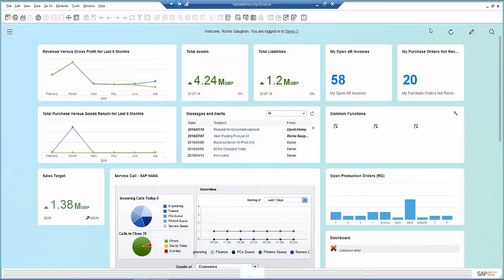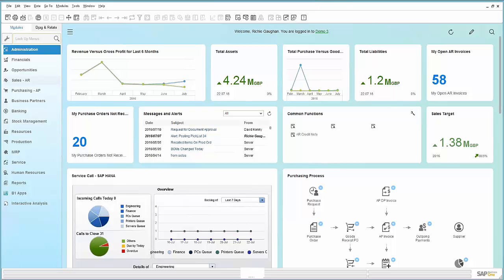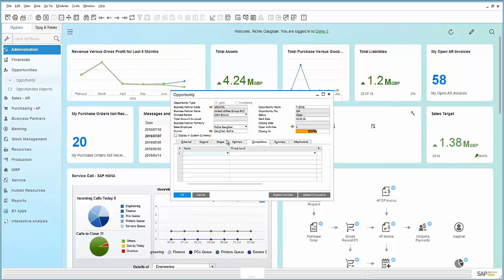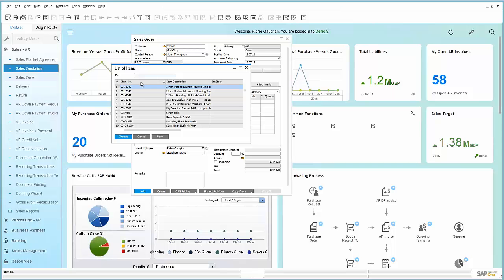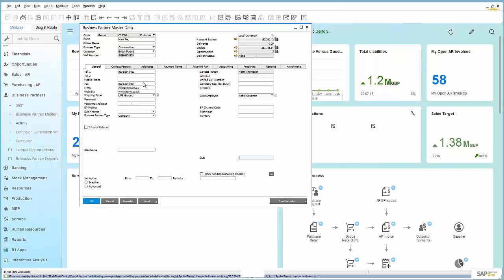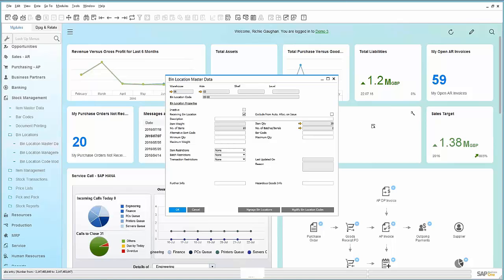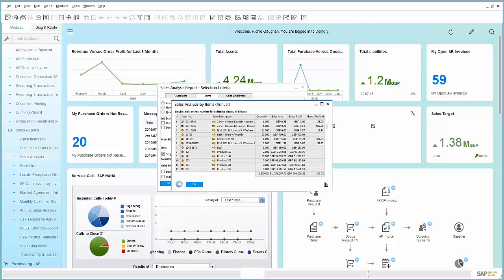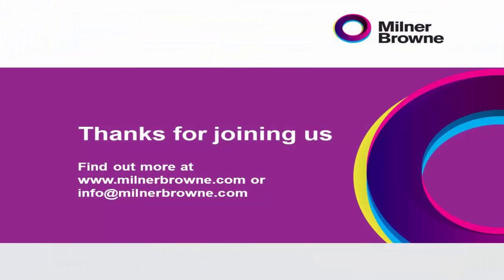An introduction into SAP Business One with Milner Browne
Join Richard Gaughan as he gives an overview of the tools in SAP Business One - the world's most popular ERP solution.